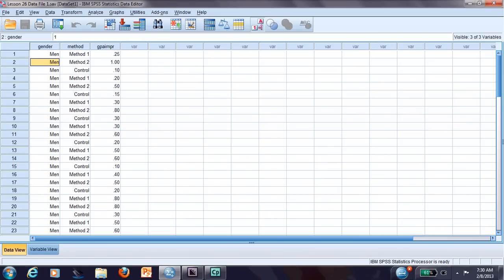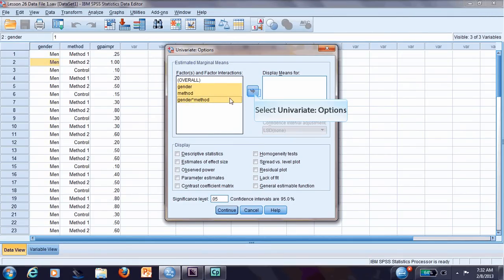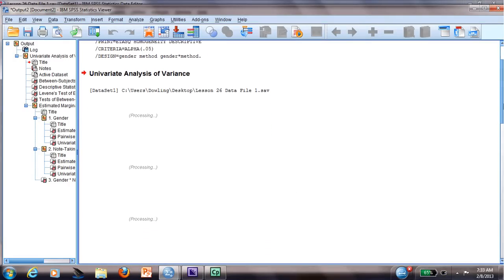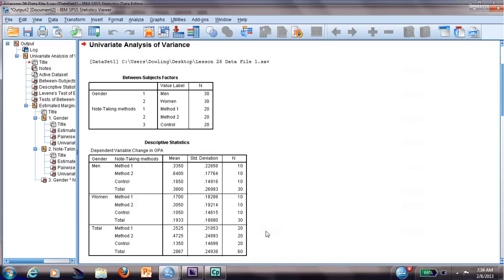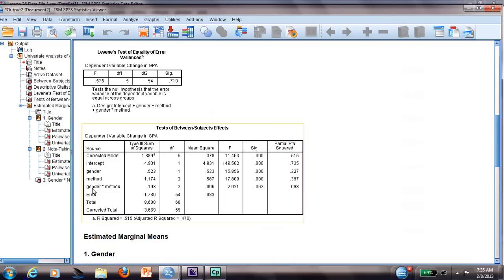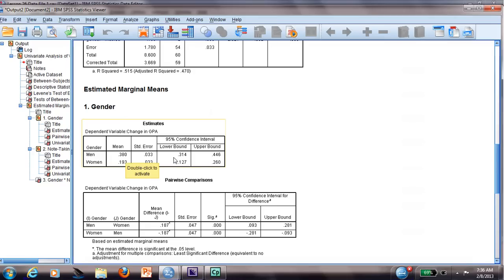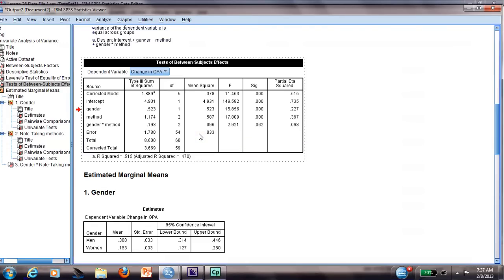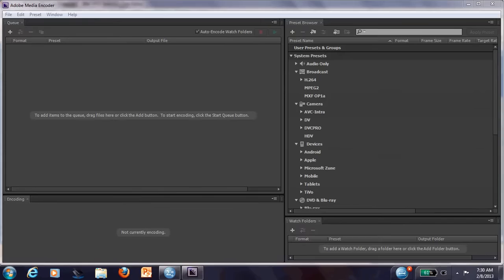Two-way ANOVA in SPSS